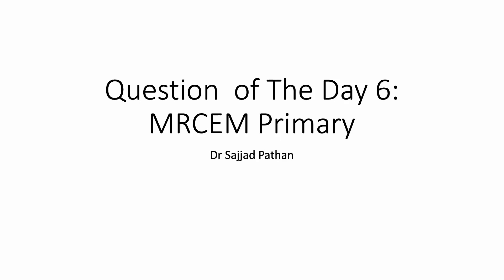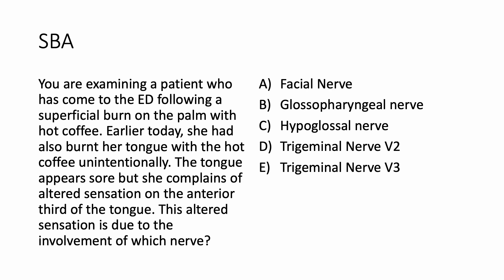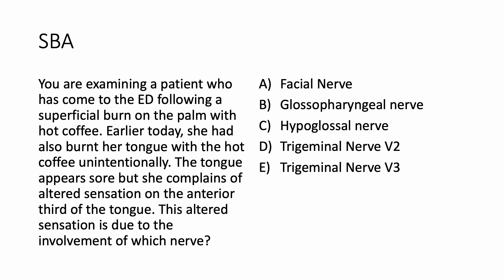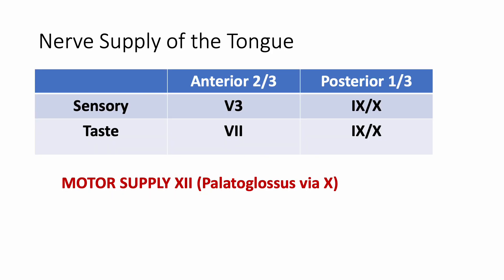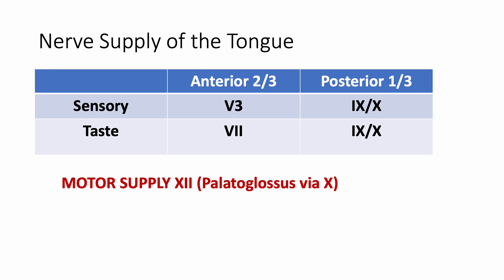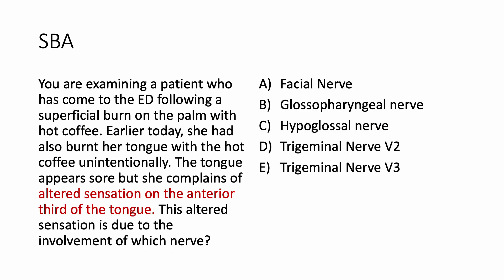Question of the Day 6: MRCEM Primary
medicine practice questions

Happy Reading